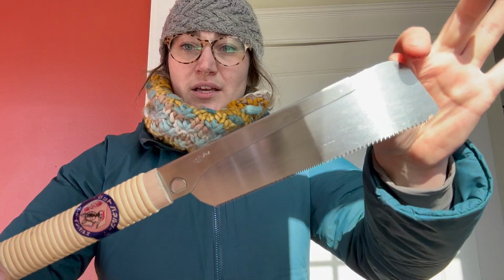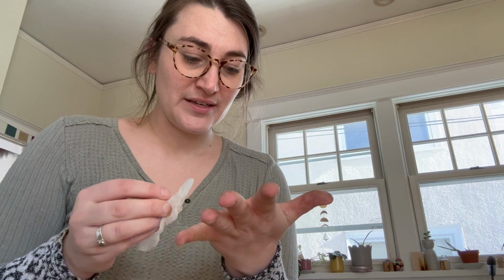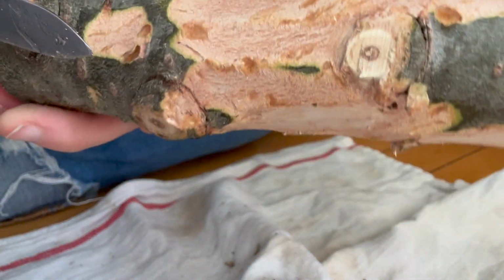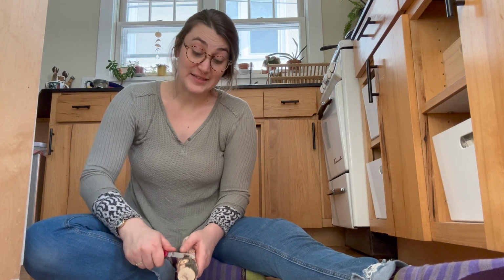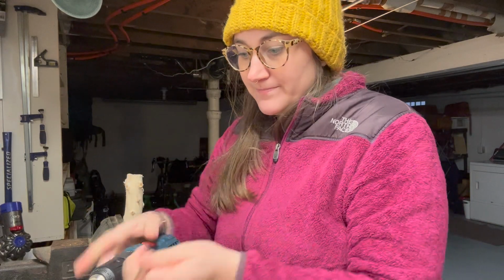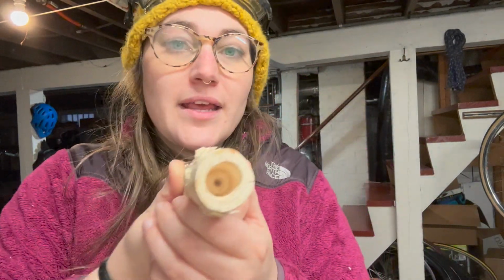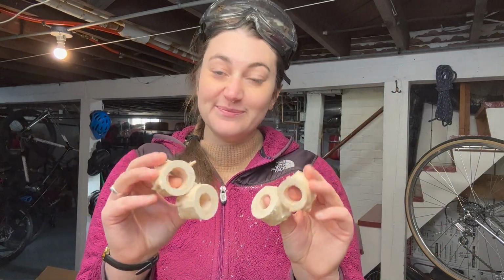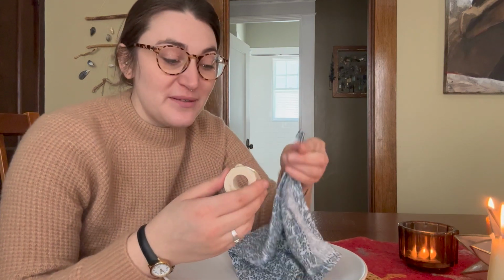ReUse your Xmas Tree PART 2 Wooden Napkin Rings DIY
In today's video I try my hand at some woodworking. I use the trunk of my Christmas Tree to DIY wooden napkin ring holders. This is the second video in my two part series of how to reuse your Christmas three. I first sawed the tree in half and widdled away the bark. In order to hollow out the middle, I drilled the mini-log. I unboxed my Ryobi miter saw to cut the log into disks. I sanded each piece to remove the sharp and rough surfaces, and wiped down with a damp cloth to remove the sawdust. I did not finish the rings with any product, but hope to use a wax or oil, let me know your recommendations in the comments for wood waxes.

MUSIC
WORDS
Where No Man Has Set Foot